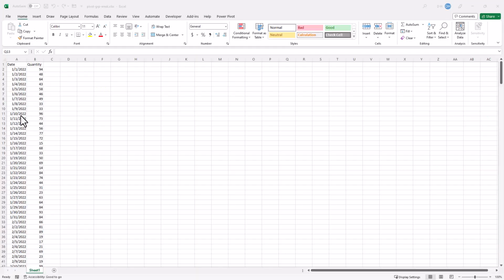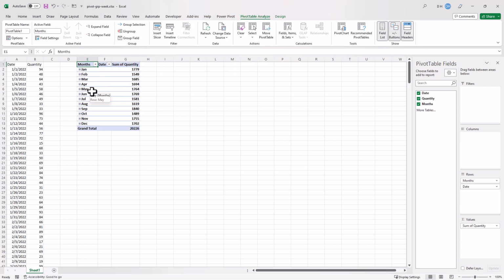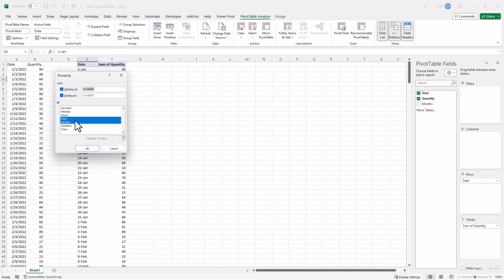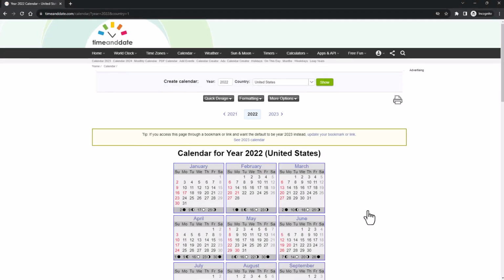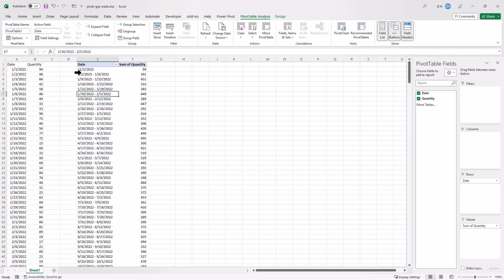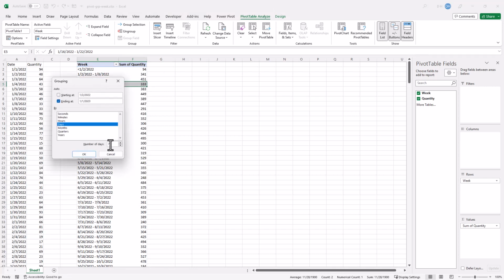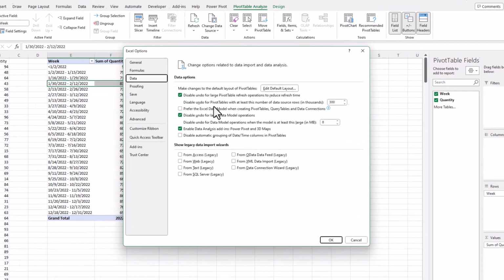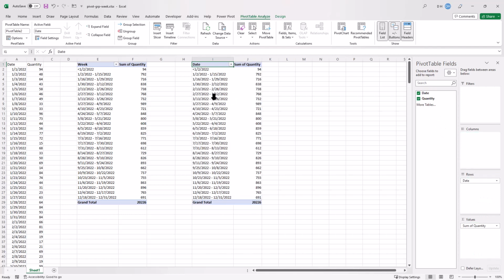Master Pivot Tables: Group Data by Week Like a Pro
In this video, I'll show you how to use Pivot Tables to group data by week (or bi-weekly)

Pivot Tables are a powerful tool that can help you analyze data more effectively. In this video, I'll show you how to use Pivot Tables to group data by week or bi-weekly. By the end of this video, you'll be able to group data by week like a pro!